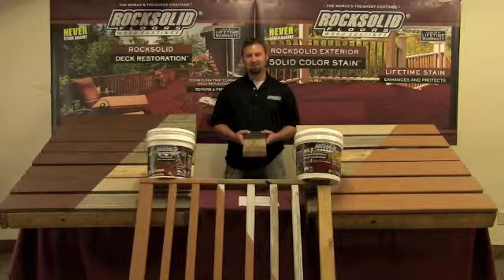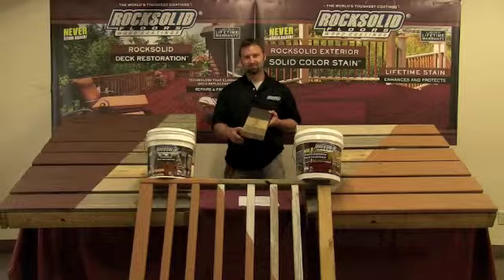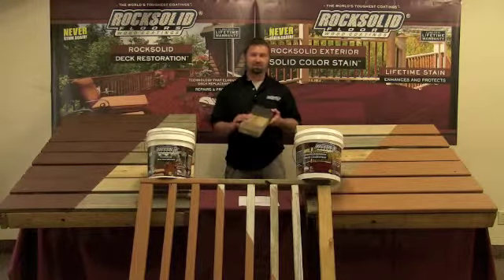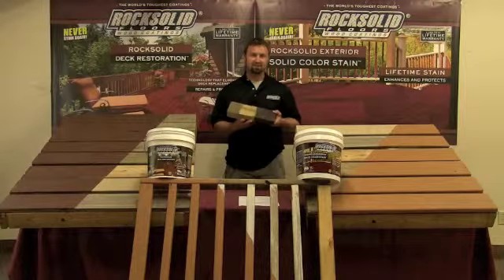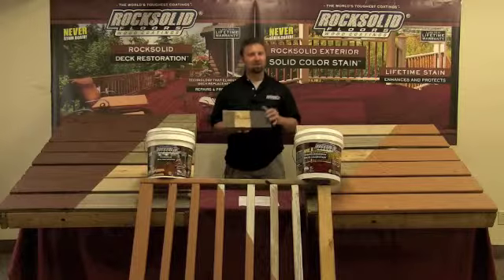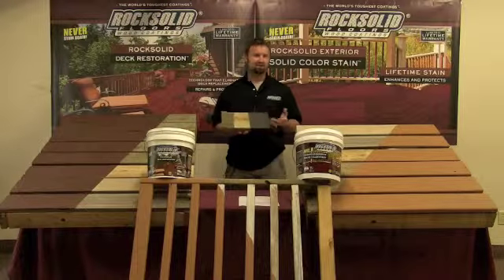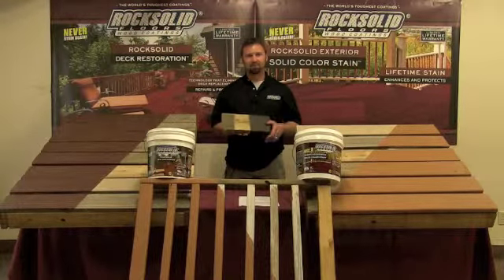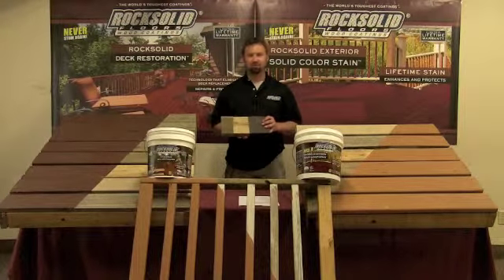RockSolidFloors Deck Preparation Summary